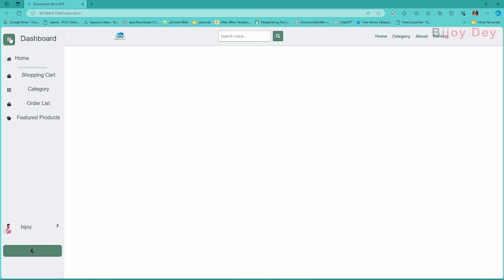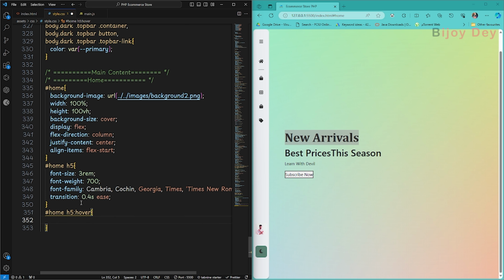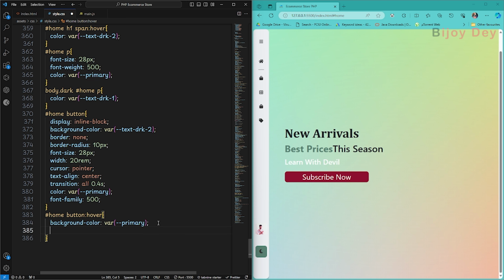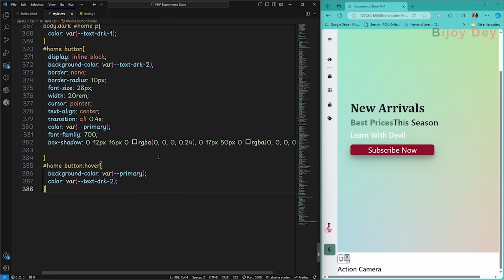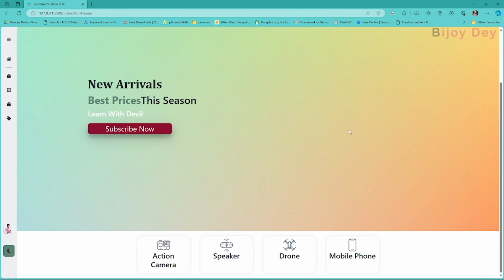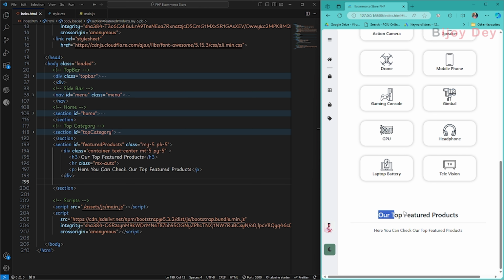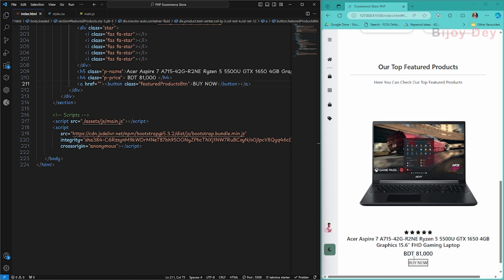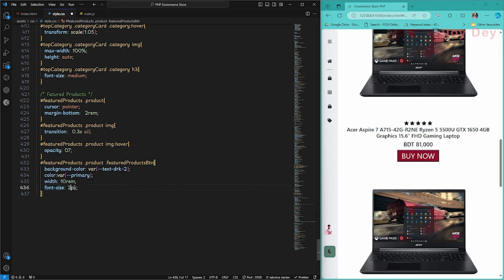Step by Step Build Full-Stack Ecommerce Website Course with HTML CSS JAVASCRIPT AND PHP, Part 2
*Featured*
Top Bar
Night mode

With our ground-breaking course "Crafting the Future," take an exciting voyage into the world of web development. We take you by the hand and walk you through the fundamentals of creating a solid and dynamic full-stack e-commerce website using HTML, CSS, JavaScript, and PHP in Part 1 of this painstakingly crafted series.

🚀 Course Overview:
Dive into the world of web development with confidence as we demystify the intricacies of HTML, the backbone of web structure, and CSS, the artistic brush that adds style and finesse to your creations. Move seamlessly into the realm of JavaScript, where you'll learn to breathe life into your web pages with dynamic and interactive features.

As the course unfolds, you'll transition to the server side with PHP, mastering the art of server communication and data processing. Witness the magic as you combine these essential technologies to build a fully functional e-commerce website from scratch.

🙠️ Important Takeaways - Section 1:

HTML Mastery: Lay a solid foundation by understanding the principles of HTML and creating the structural framework for your e-commerce site.

CSS Styling Techniques: Elevate your website's aesthetics with CSS as you learn to style and design your pages with finesse, ensuring an engaging and visually appealing user experience.

Dynamic Interactivity with JavaScript: Unleash the power of JavaScript to add dynamic features, validate user input, and create an immersive browsing experience for your potential customers.

Introduction to PHP: Take your first steps into server-side programming with PHP as you explore the basics of server communication and data processing.

Beginners and aspiring developers are eager to delve into web development.
Those looking to build a strong foundation in HTML, CSS, JavaScript, and PHP.
Enthusiasts interested in creating their own e-commerce website from scratch.
🌐 What's Next?
Prepare to embark on a transformative learning journey that will empower you to create a feature-rich, fully functional e-commerce website. As you complete Part 1, you'll be equipped with the skills and knowledge to take your web development prowess to the next level in subsequent parts of this comprehensive series.

Don't just dream about crafting the future—start building it today with "Crafting the Future: A Comprehensive Guide to Building Your Own Full-Stack E-commerce Website, Part 1."